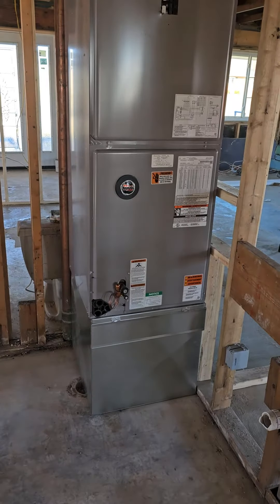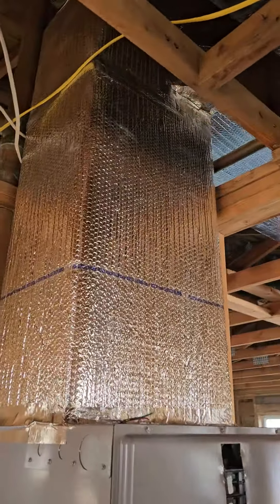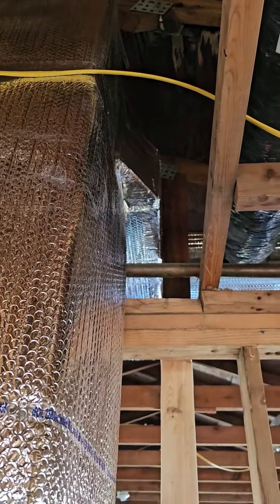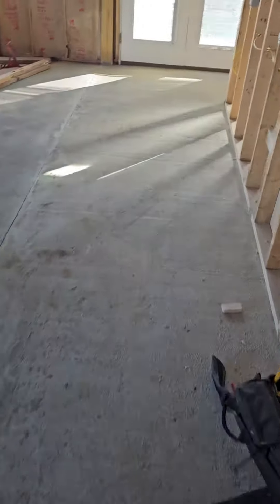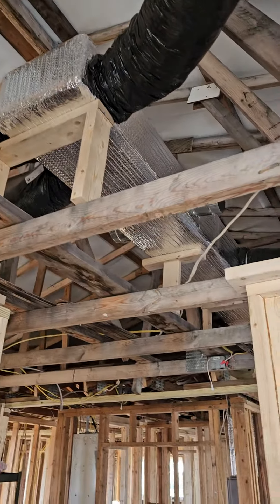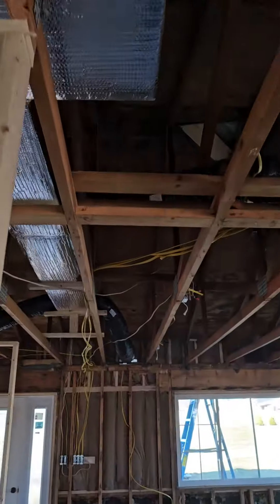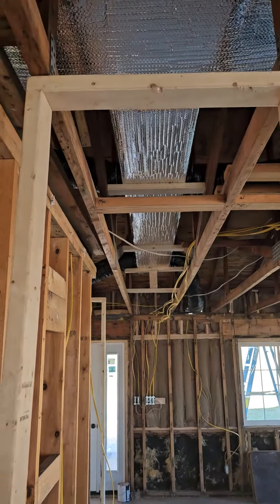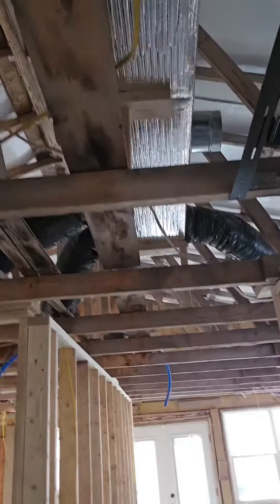Electric Air Handler install. Pretty much roughed in, just need utilities.